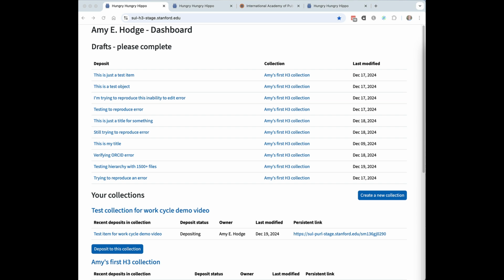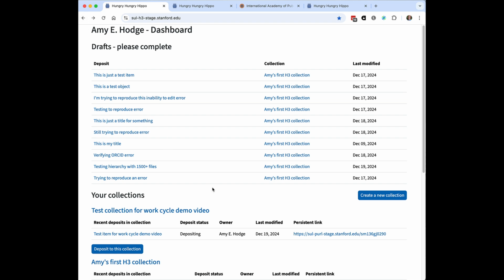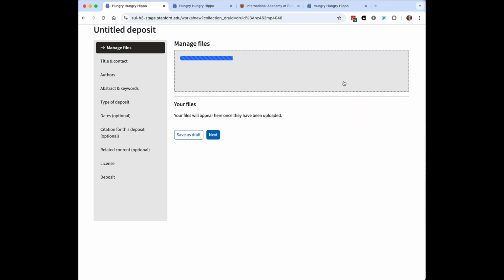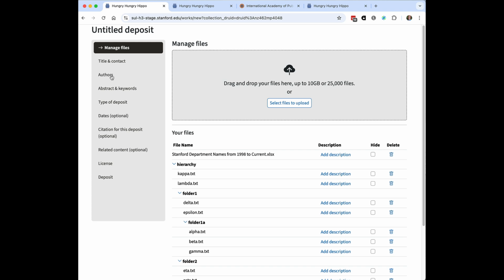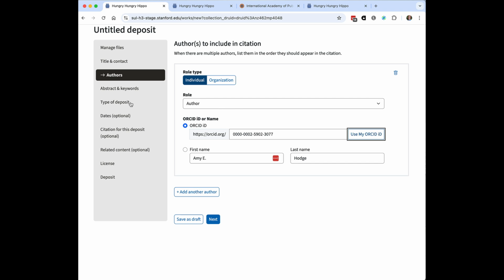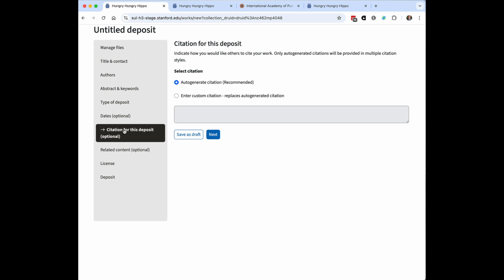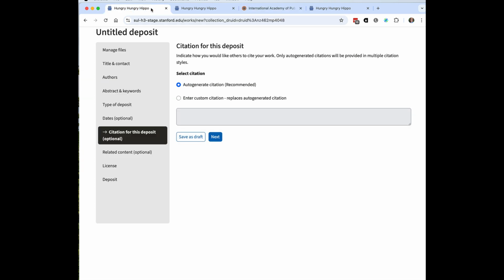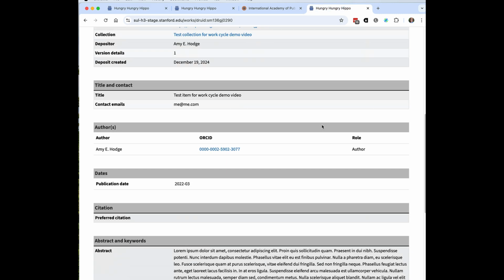Stanford Digital Repository Self-deposit Application H3 Work Cycle 1 Demo Video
Video highlighting work achieved during our November/December development work cycle to create a new self-deposit application for the Stanford Digital Repository.